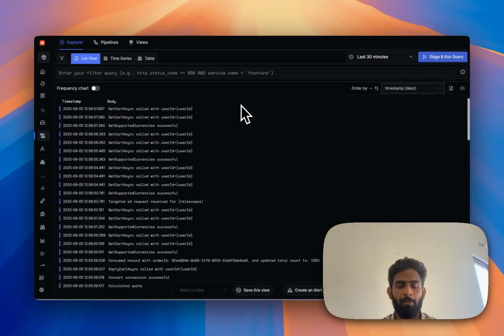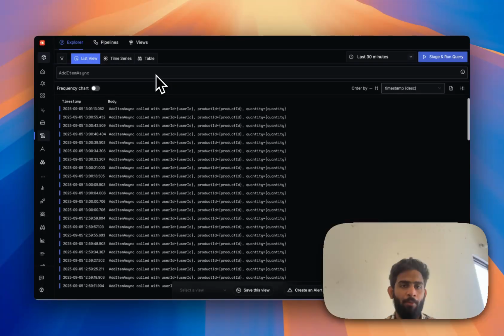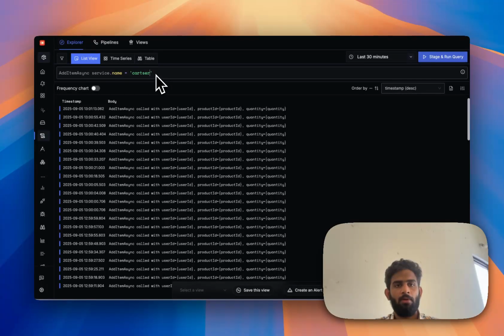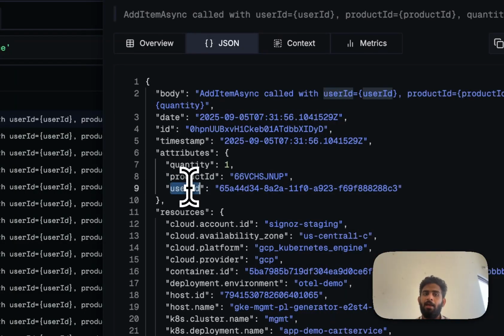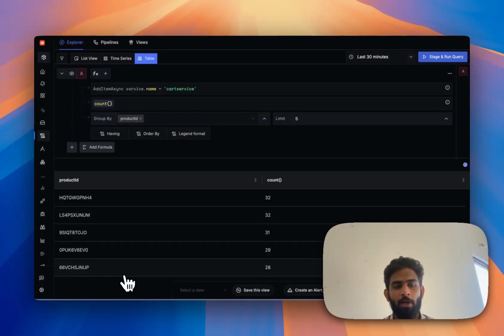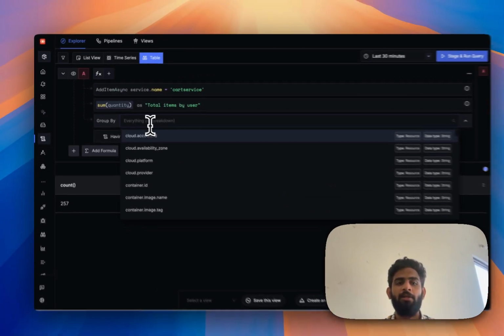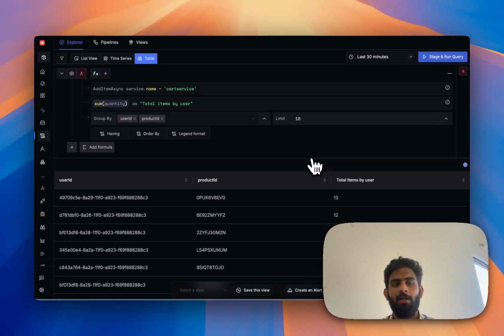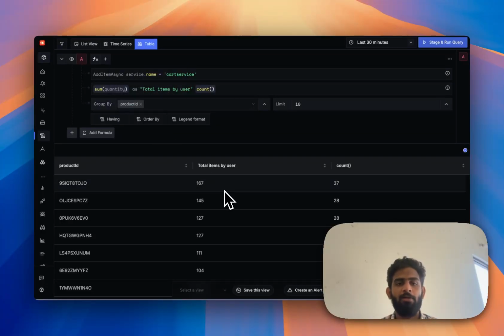Query Builder v5: Demo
Query Builder v5 brings familiar SQL-like syntax to observability data with expression-based querying that works across logs, metrics, and traces. Write complex queries using the syntax you already know.

​What's new:

1/ ​SQL-familiar syntax across all telemetry signals
2/ Intelligent auto-completion that suggests attributes and operators as you type
3/ ​Write filter expressions like service.name = 'frontend' AND has_error = true
4/ Advanced aggregation functions: count(), avg(), percentiles, rate functions
5/ Group by, having clauses, and order by for sophisticated analysis
6/ ​Multi-query support with formulas for calculations like error rates

​Built for developers who prefer writing expressions over navigating UI components to construct queries.